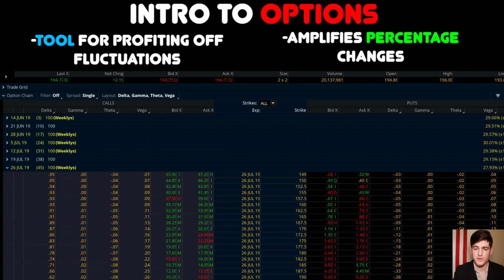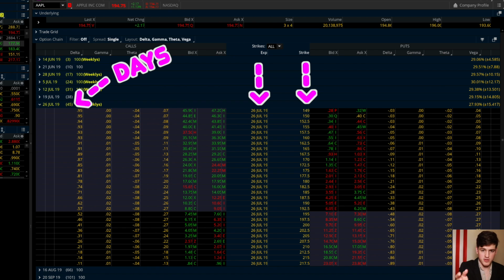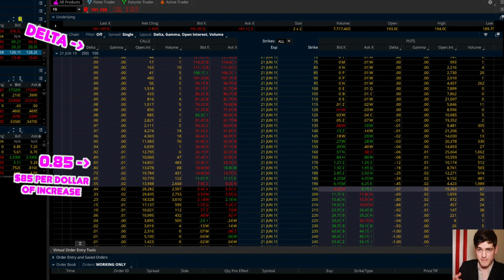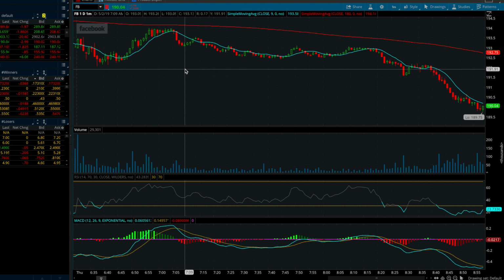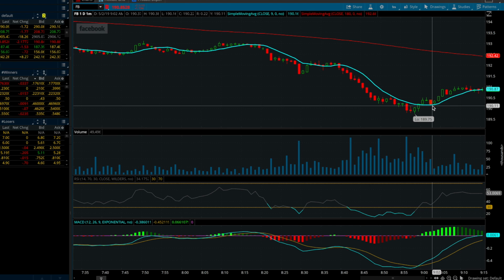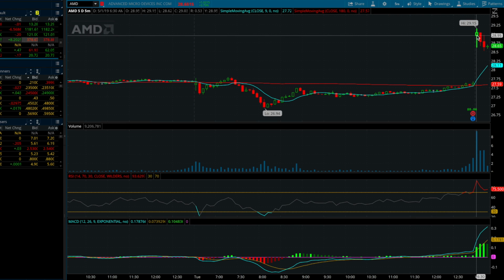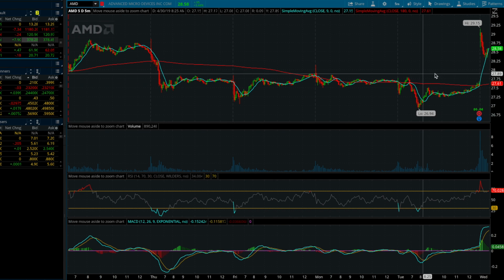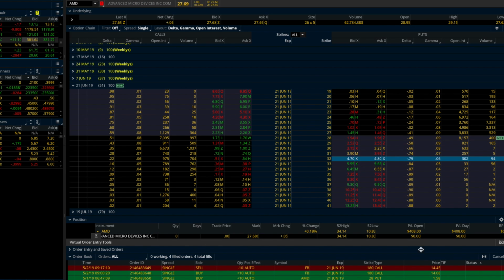Options Trading For Beginners 📝💵 | Step-by-Step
Charlie introduces options trading and gives a guide on how to potentially make $100 a day by trading stock options. He goes through simulated trades, scanning, and a complete introduction into what options are and how they work.

📈Our Recommended Platform for Options is TD Ameritrade's ThinkorSwim.

✅Webull: "Get 2 Free Stocks!"
(Must Use Link For 2 Free Stocks)

Extended Keywords: "ZipTrader" "Zip Trader" "Zip Trade" "ziptrader"